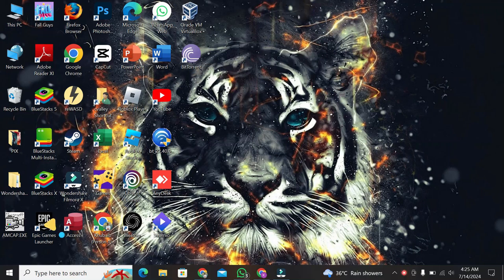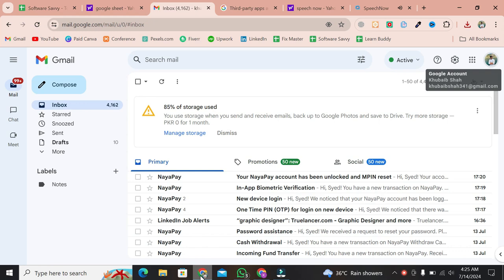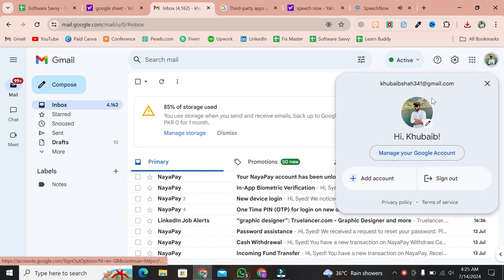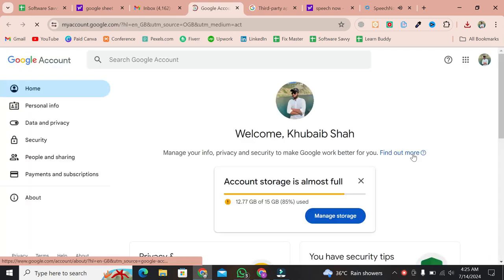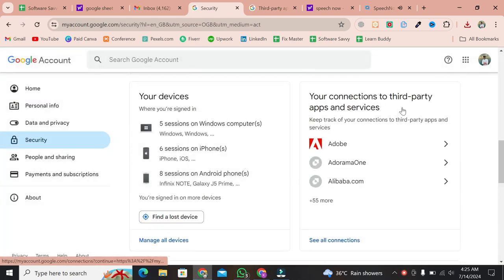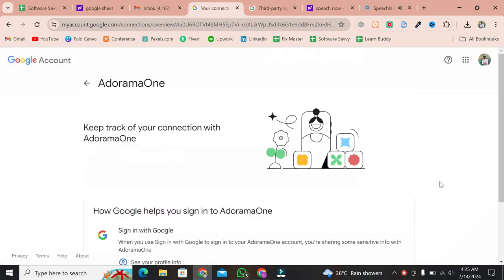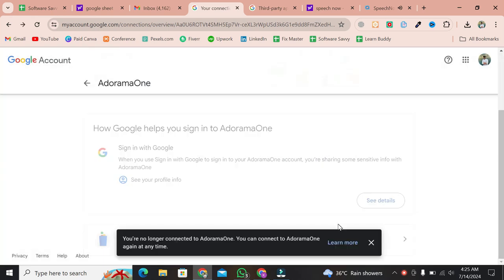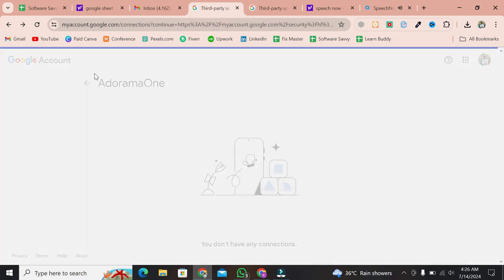How To Remove Gmail Address From Unwanted Websites | Gmail Account Access From Unwanted Websites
Learn How To Remove Gmail Address From Unwanted Websites easily with this step-by-step guide. Ensure your privacy and security by managing your account permissions. Watch now to discover the best practices for keeping your Gmail account safe from unauthorized access.